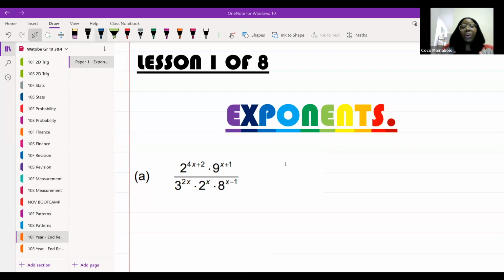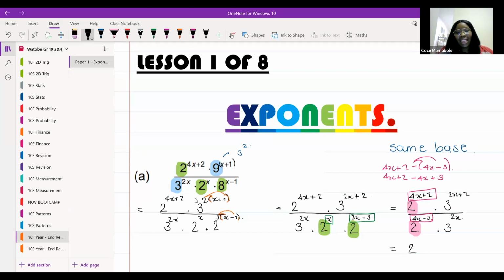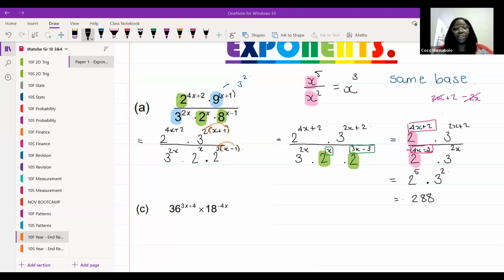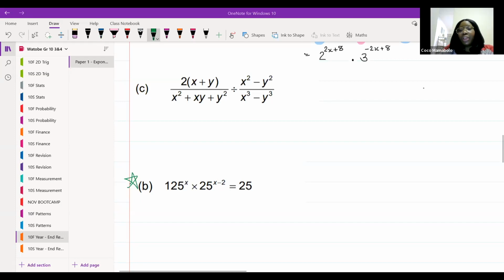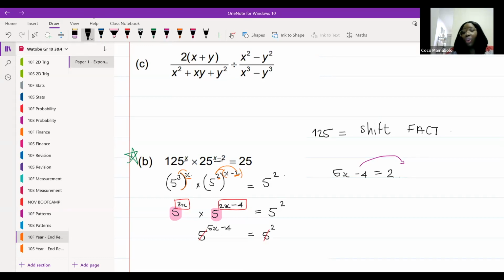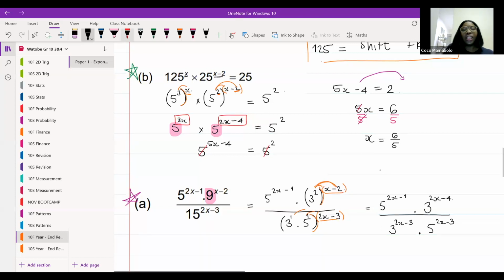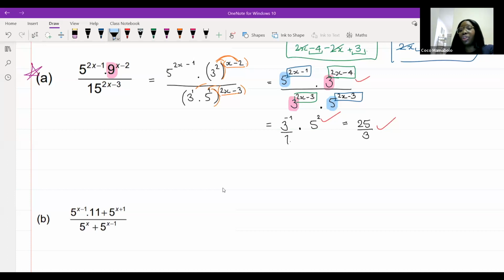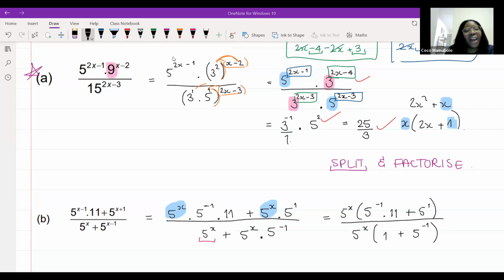Grade 10- Year-End Revision Foundation (paper 1: exponents)